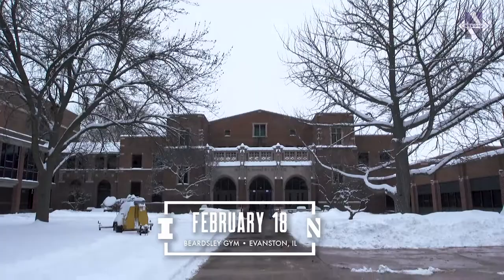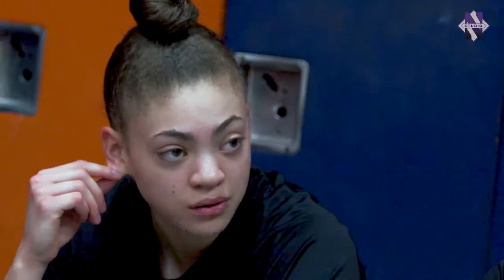Women's Basketball - "The Foundation": Illinois Game (2/21/18)